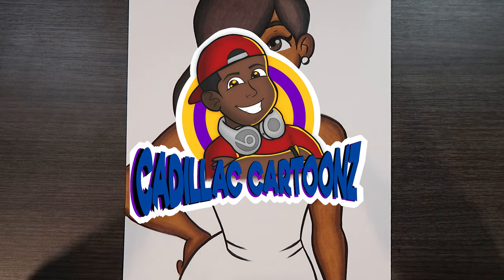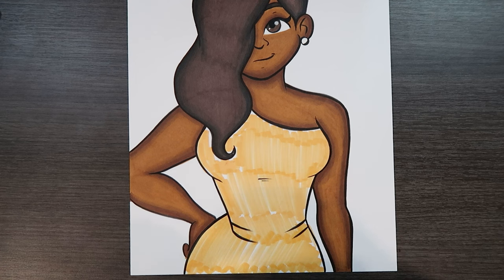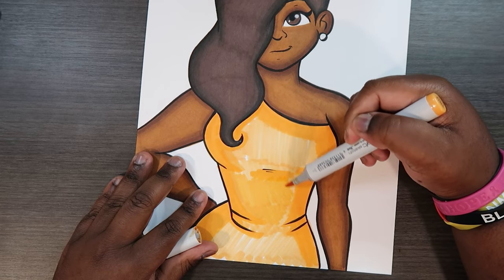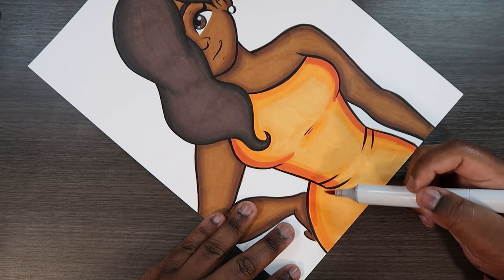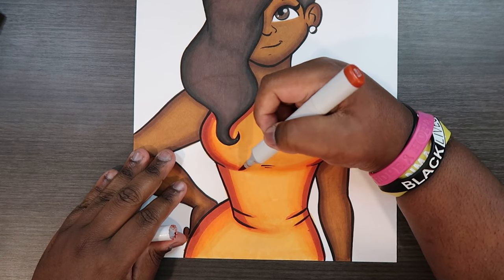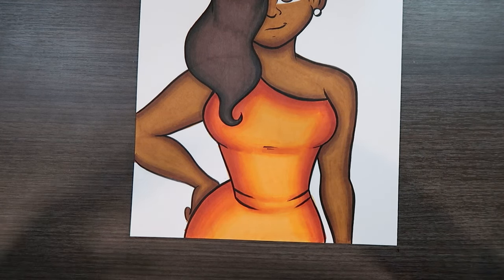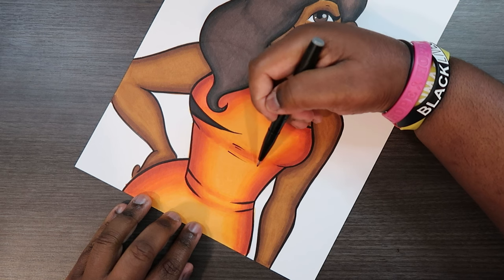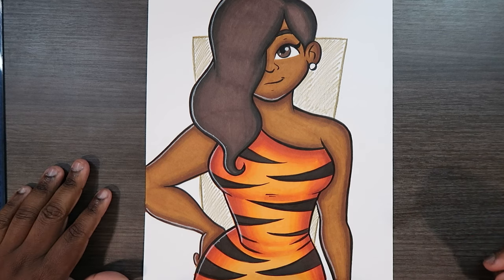How to Color a Tiger Print with Copic Markers | Cadillac Cartoonz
▷ YR14, YR16, YR68, RO8, EO8, EO9, 1OO
▷ White Colored Pencil - PC935
▷ Big Fat Sharpie

And remember,

- 𝐂𝐚𝐝𝐢𝐥𝐥𝐚𝐜 𝐂𝐚𝐫𝐭𝐨𝐨𝐧𝐳 🎨